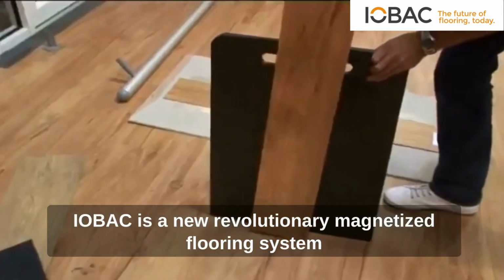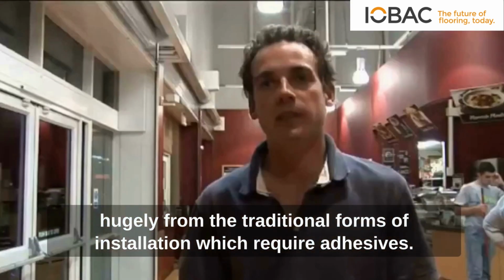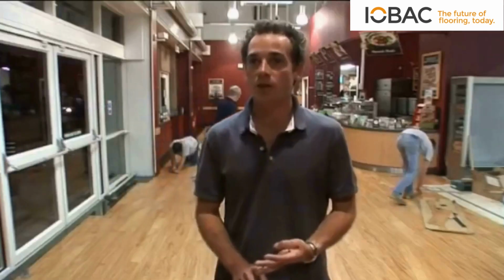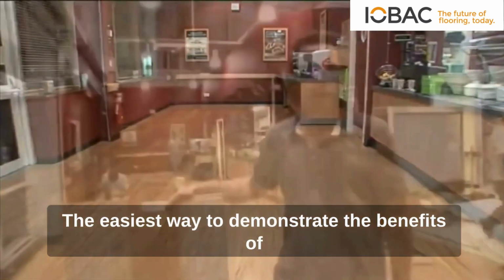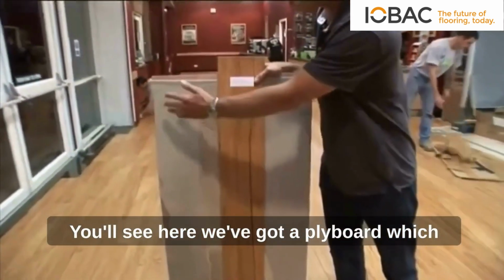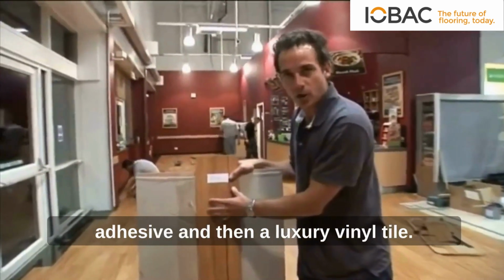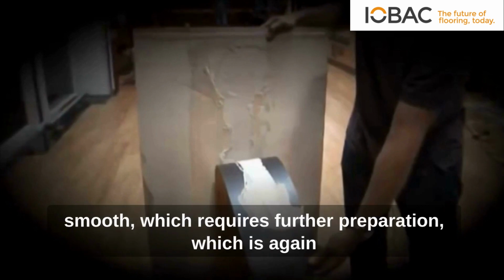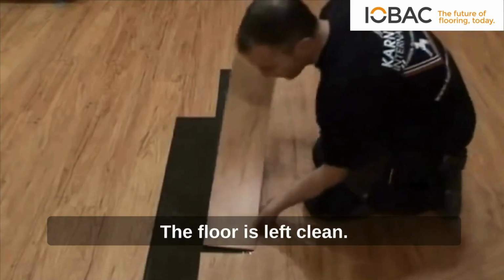IOBAC Magnetically Receptive Resin for Adhesive-free Flooring - Demo Installation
A talk through the adhesive-free installation process used to transform the flooring in the busy cafe area of this major UK supermarket chain using IOBAC Magnetically Receptive Resin and magnetic Luxury Vinyl Tile for

⌚Fast installation
👍Simplified process
📱Reduced project costs
⬆️ Easy uplift for repair and redesigns
♻️Clean uplift and reuse of materials